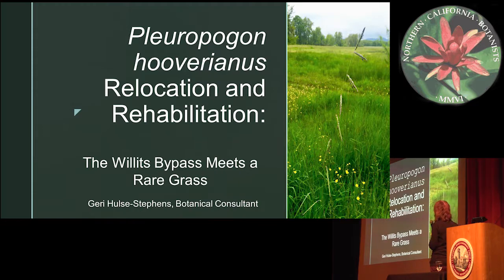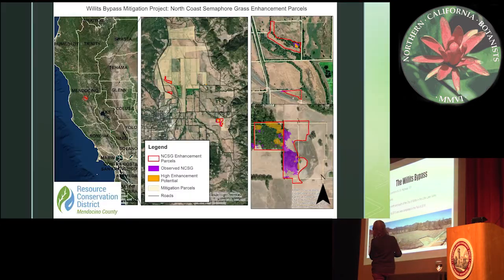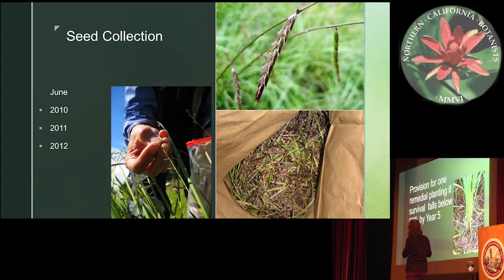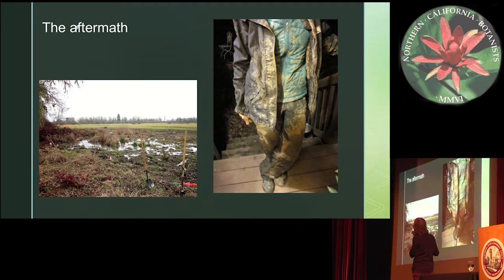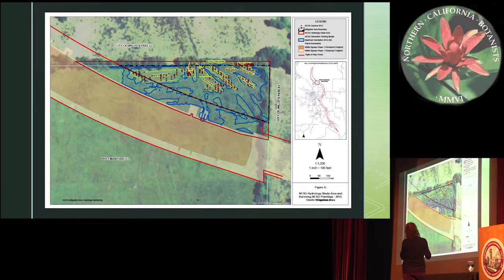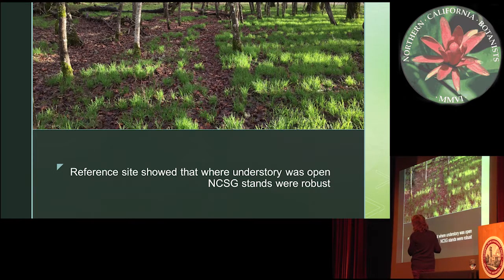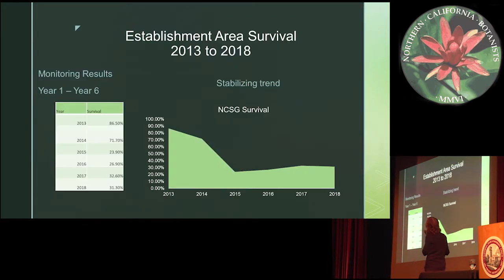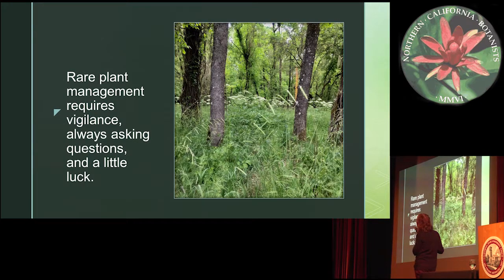Pleuropogon hooverianus relocation and rehabilitation: the Willits Bypass meets a rare grass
Geri Hulse-Stephens, Consulting Botanist